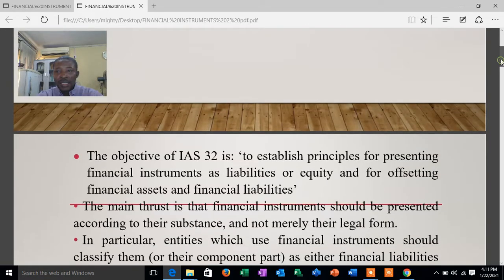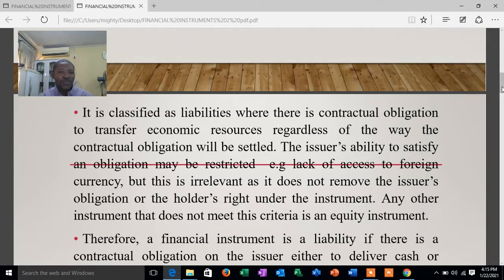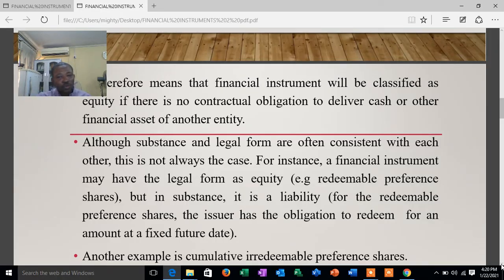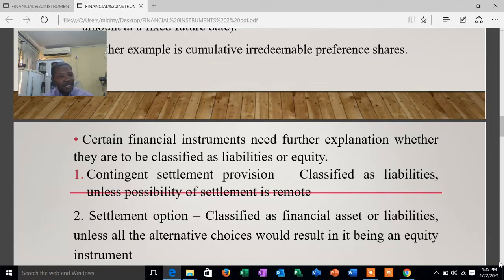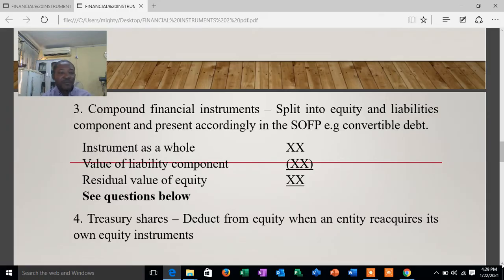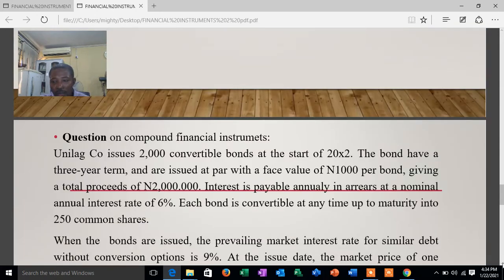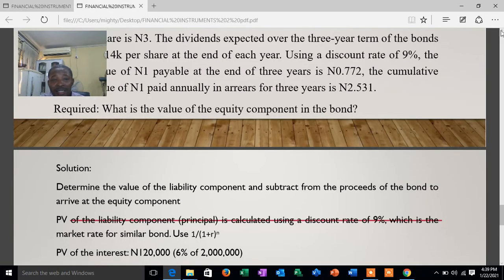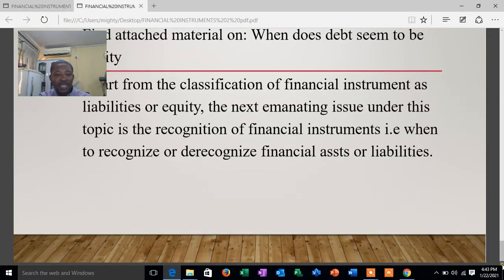Financial instruments 2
Financial instrument 2: Presentation